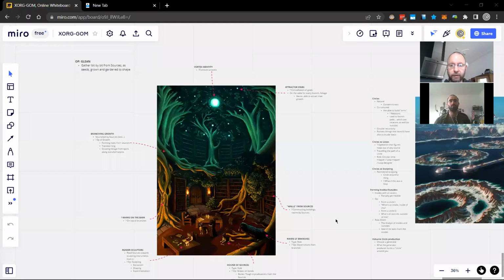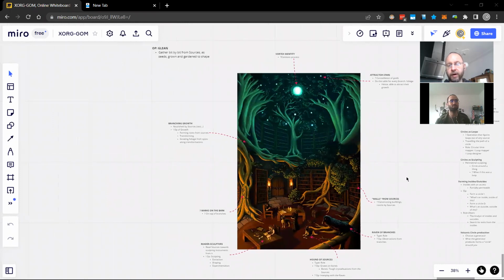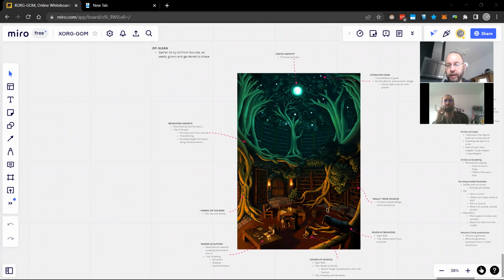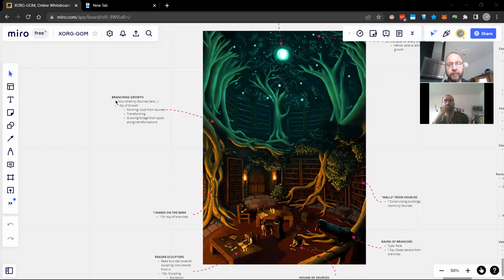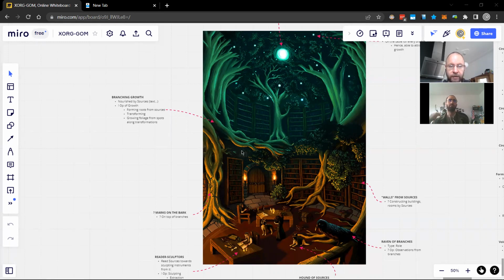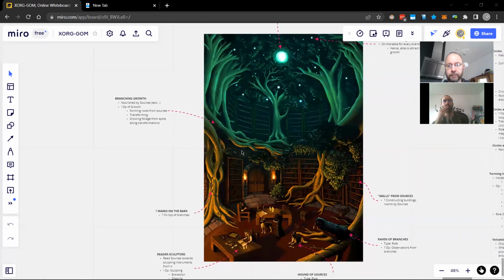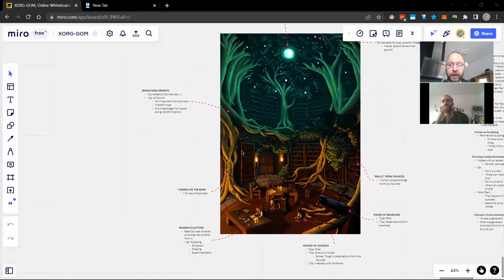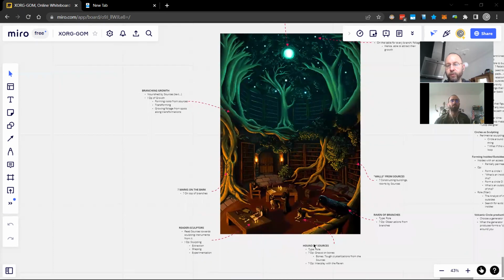XORG: A proposal towards a Game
An outline for a game design concerning the whole of culture, and how that culture is _playable_ for us.